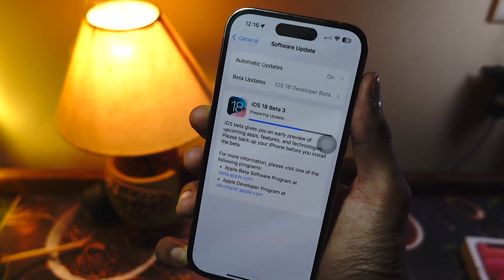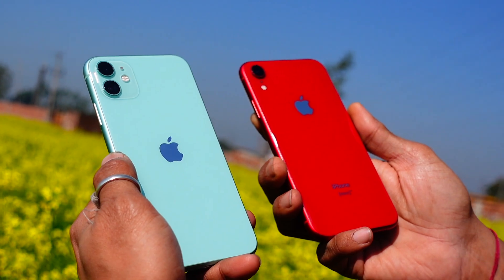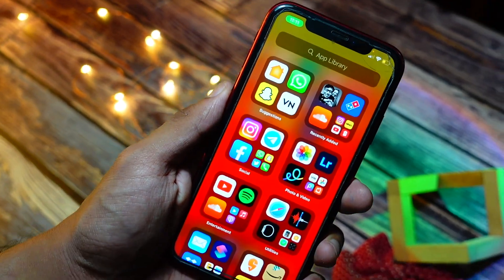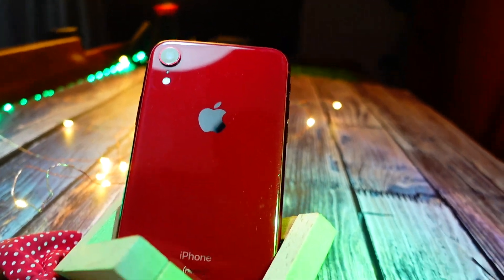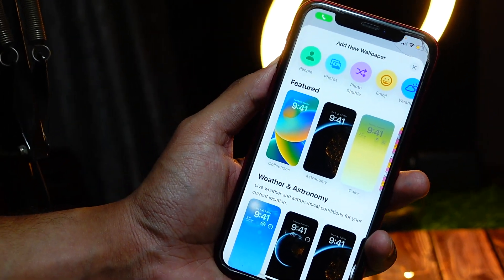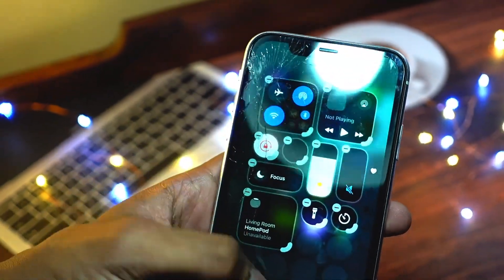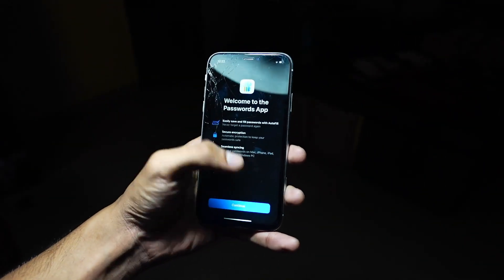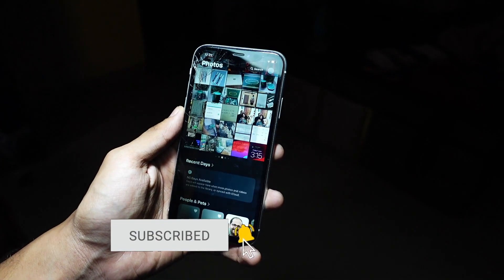iOS 18 Beta 3 on iPhone XR FULL REVIEW!! | NEW FEATURES & CHANGES